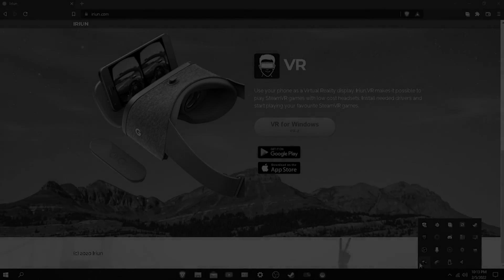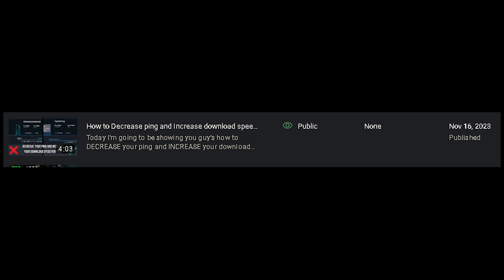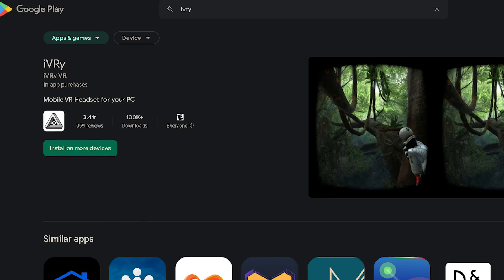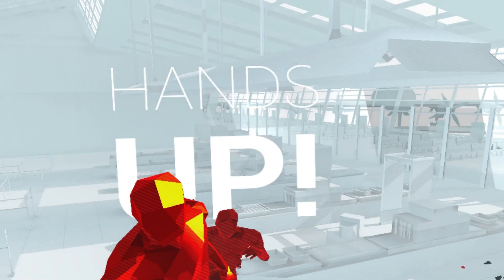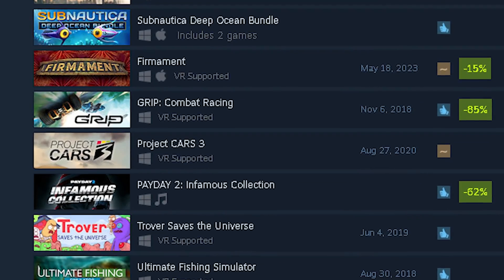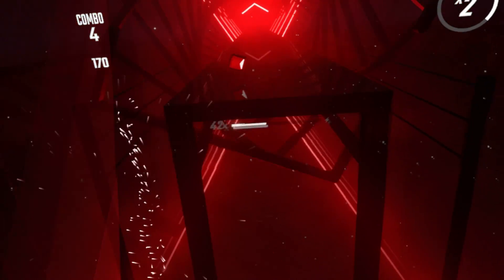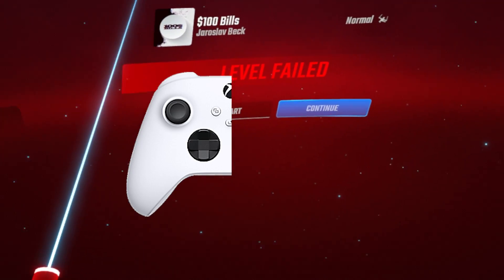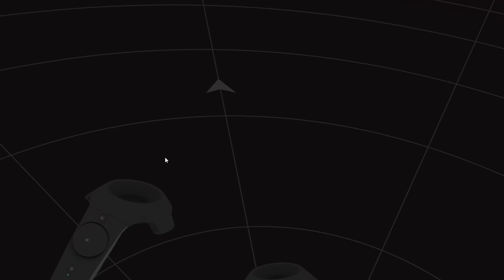How to play PC VR games on your Cardboard headset or phone VR headset [UPDATED]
Today I'm going to be updating my old video, about setting up a VR setup using only at home items, and without paying 300$ EXTRA. You will need a PC and some Controllers as a Base though.

THIS VIDEO IS NOW OUTDATED, FOR ALL LINKS MENTIONED IN THIS VIDEO: WATCH THE FINAL UPDATED GUIDE